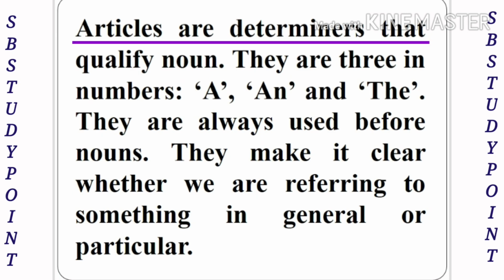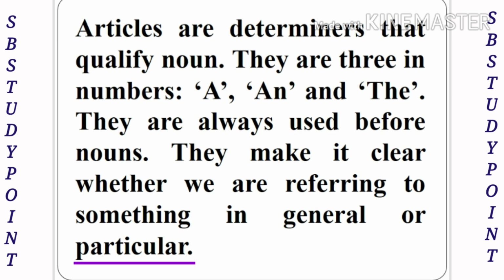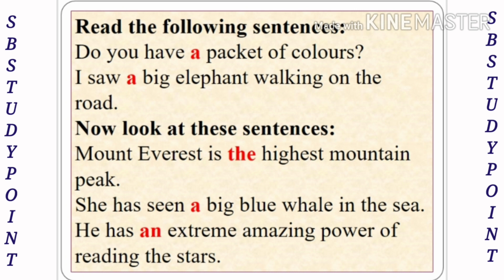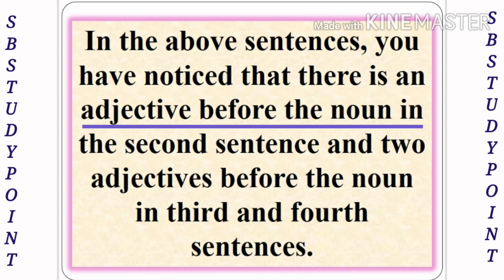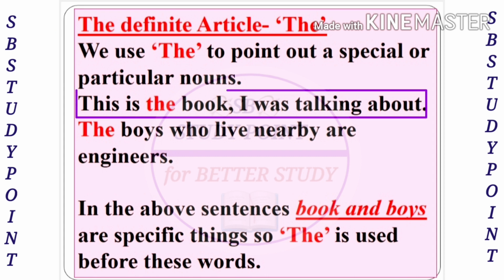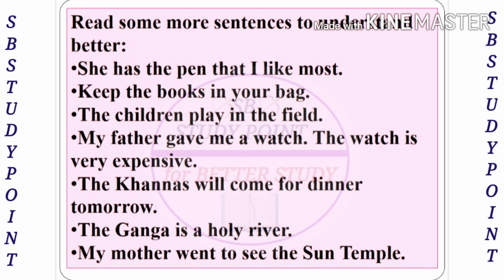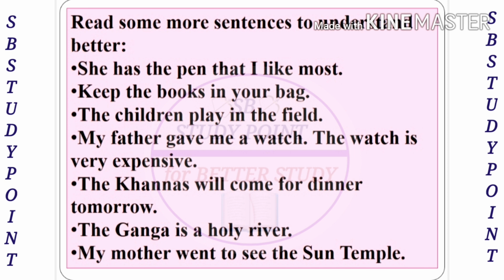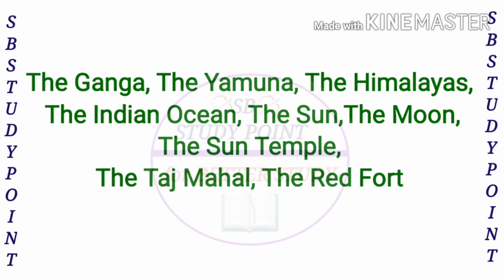ARTICLES PART-1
This is the first part of articles. In this part we have explained the definition of articles and the type of articles. In this video we explained indefinite articles. Part-2 of articles will be uploaded soon.